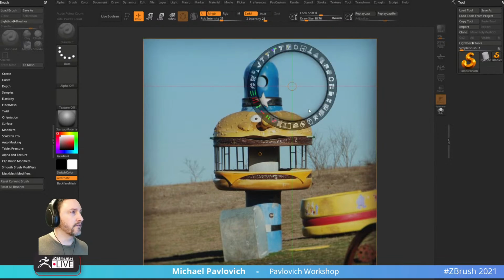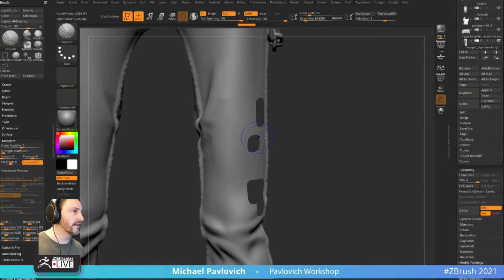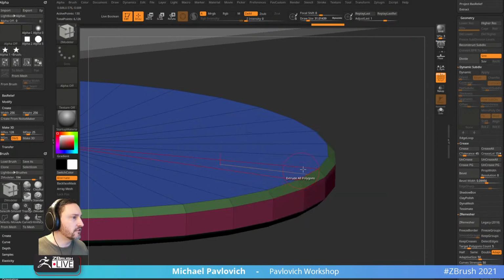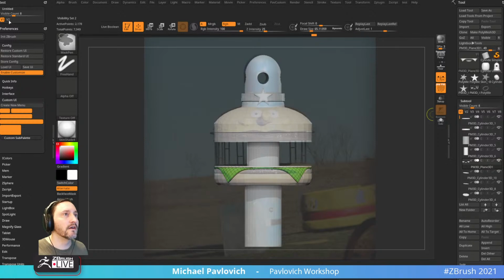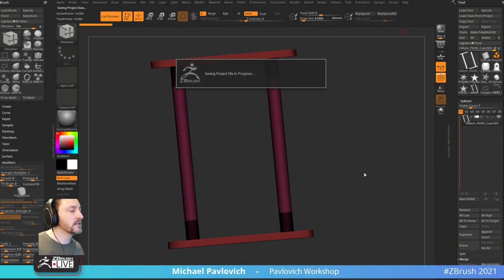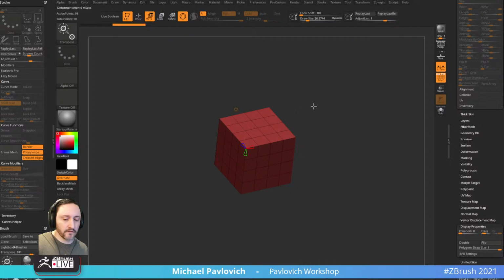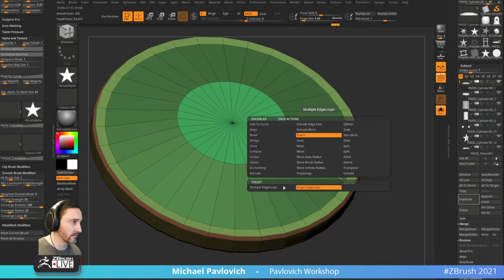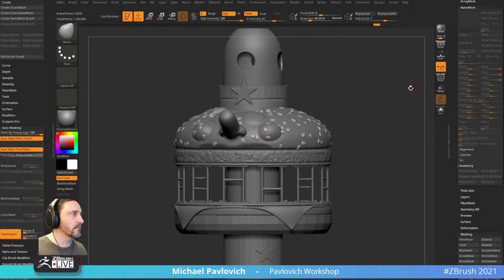Pavlovich Workshop: McDonald's Officer Big Mac PlayPlace - Michael Pavlovich - ZBrush 2022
Get ZBrush!  More Details on the Current Version of ZBrush

More Pro Artists, VODs, & More! ZBrushLIVE.com

ZBrush 2022 Now Available!

0:00 - Intro
1:10 - Spotlight Reference
2:41 - Bun Creation
5:53 - Brush Modifier
7:50 - Center Cylinders
10:00 - Hat Creation
19:19 - Clothing holes
23:11 - Alpha Star to Geo
27:10 - Cylinder to Star
30:20 - Boolean Hat Holes
38:00 - Dynamic Cloth Cheese
53:50 - Cheese Cleanup
1:02:37 - Metal Bars & Array Mesh
1:10:10 - Allan Bolt
1:17:29 - Boolean Bars 01
1:28:20 - Boolean Bars 02
1:30:34 - ZRemesh Bars
1:35:24 - Box Model Bars
1:42:09 - Alpha Geo ZRemesh Star
1:47:00 - Scribe Chisel
1:50:23 - Projection Strength IMM
1:52:40 - Brush Magnify
1:55:11 - Surface Noise
1:58:06 - Face Sculpt
2:04:09 - ZRemesh & Project Face
2:08:31 - Sesame Seed Nanomesh